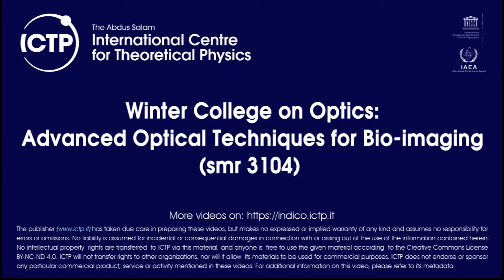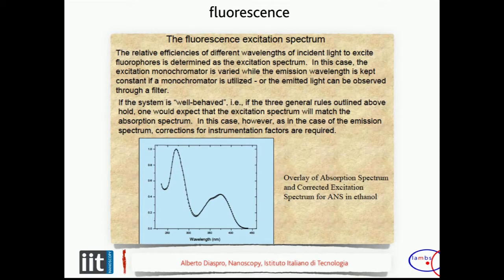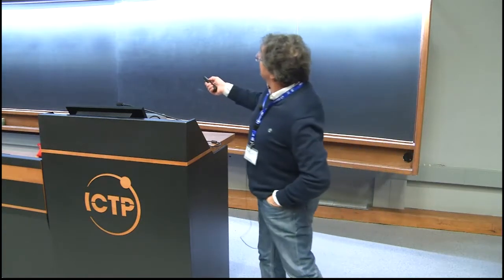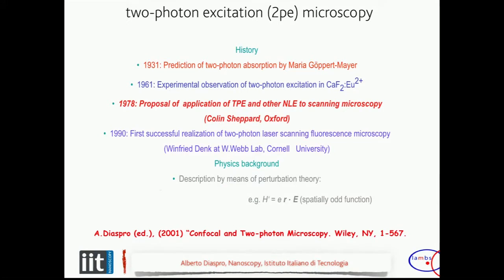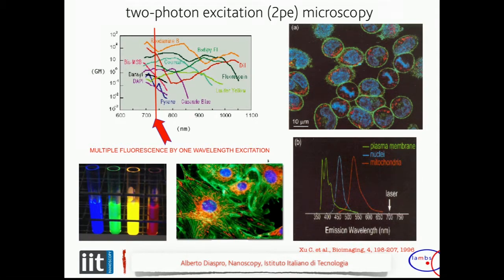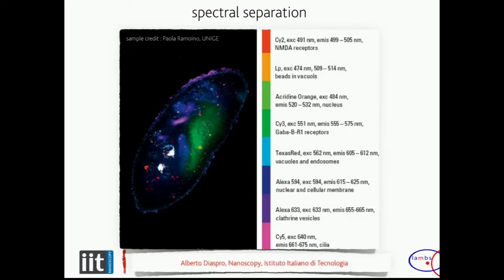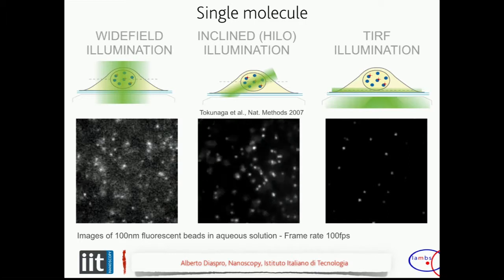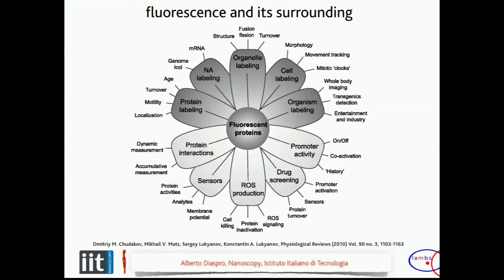Advanced fluorescence microscopy: theory and practice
Speaker: Alberto Diaspro (Istituto Italiano di Tecnologia, Italy)
Winter College on Optics: Advanced Optical Techniques for Bio-imaging | (smr 3104)
2017_02_20-09_00-smr3104